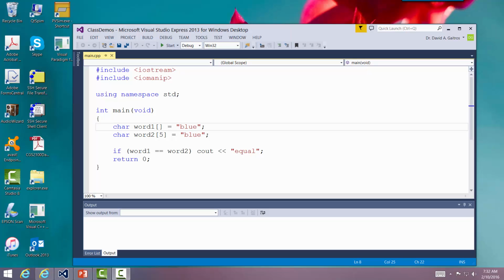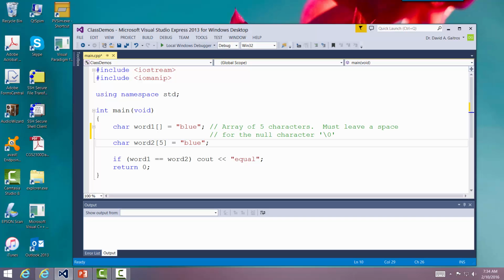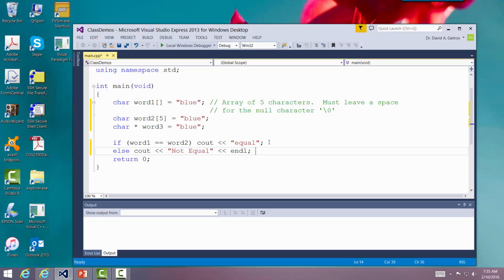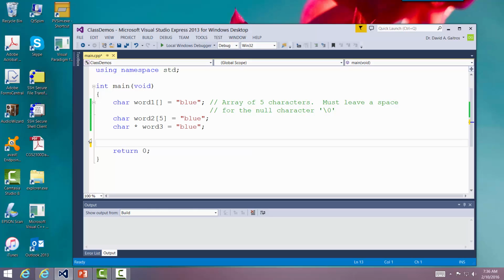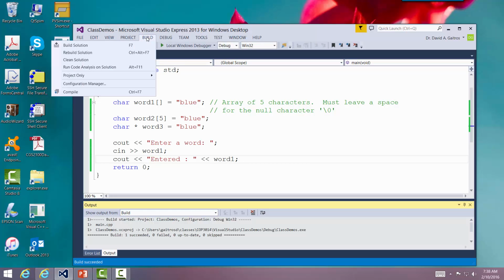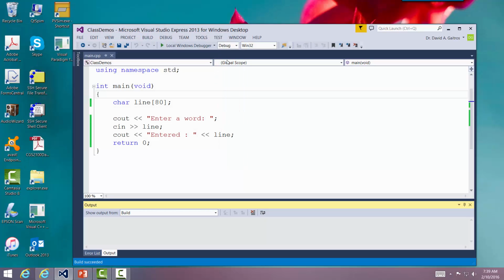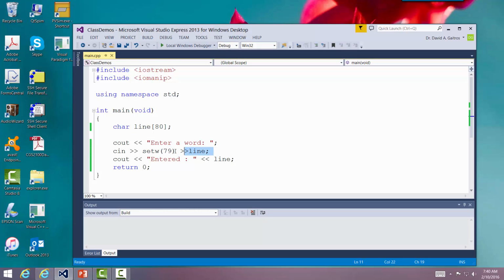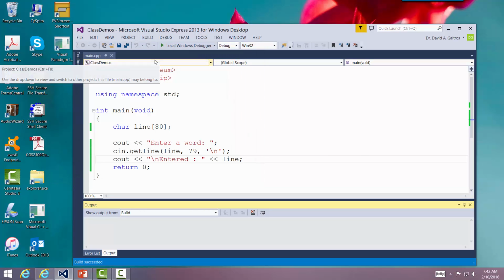C Style Strings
Simple C-Style String declaring, reading and printing out